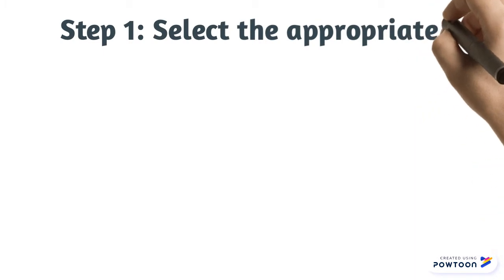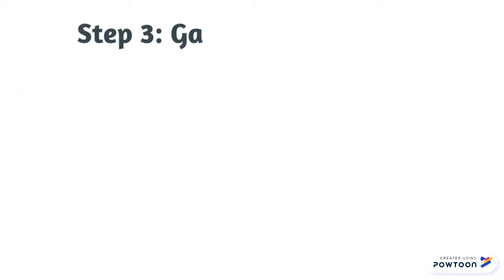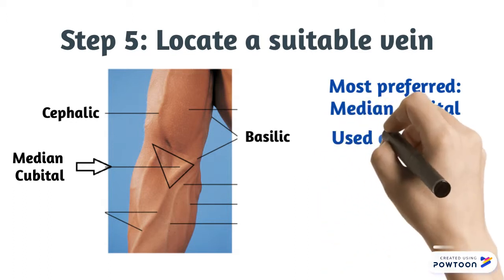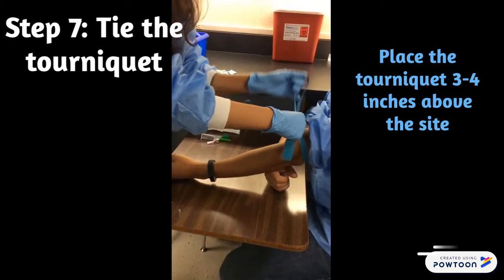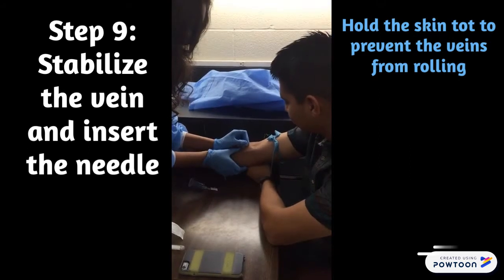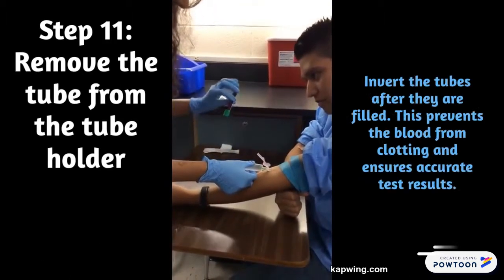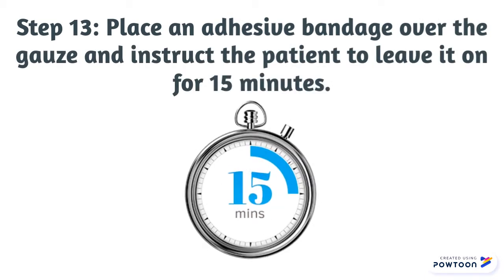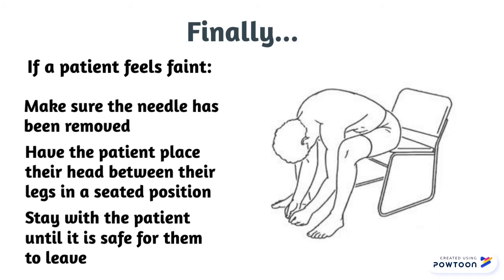Phlebotomy: How to Draw Blood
By: Shazia Dharamsi

Video Transcript:
This is a step-by-step video on how to draw blood safely and effectively.
The first step is to select the appropriate colored tube. The most commonly used colors are yellow, light blue, red, green, lavender, and grey. It is important to follow the order of draw to prevent contamination.
After properly identifying the patient by checking the requisition form, wash your hands and don personal protective equipment such as gloves and a gown.
The third step is to gather your supplies. This will include gauze pads, alcohol swabs, band-aids, collection tubes, a tourniquet, and the needle.
The three main veins used in phlebotomy are the median cubital, cephalic, and basilic veins. The most preferred vein is the median cubital because it is large and well-anchored. The cephalic vein is the vein of choice for obese patients. Lastly, the basilic is the least preferred vein due to its close proximity to the brachial artery.
The next step is to clean the venipuncture site in a circular motion from the center to the periphery.
Then, tie the tourniquet. The tourniquet should be place 3-4 inches above the site and should be left on for no longer than 1 minute.
Carefully uncap the needle and inspect it for any flaws or burrs that could hurt the patient.
Stabilize the vein by holding the skin near the puncture site tot. Do not touch the site that was cleaned, and insert the needle at a 15-30 degree angle with the beveled side facing up.
Insert the collection tube into the tube-holder and then release the tourniquet. Wait for the tube to fill up an appropriate amount.
Remove the tube from the tube-holder. Invert the tubes after they are filled. This prevents the blood from clotting and ensures accurate test results.
Remove the needle at the same angle that it was inserted. Place the gauze pad over the needle and apply firm pressure once the needle has been removed.
Place an adhesive bandage over the gauze and instruct the patient to leave it on for 15 minutes.
Discard of the needle in the sharps container after the procedure is complete. Label the specimen and centrifuge or store it as necessary.
Finally, if a patient feels faint, make sure the needle has been removed; have the patient place their head between their legs in a seated position; and stay with the patient until it is safe for them to leave.

References:
Riley, D. D. (2012). Medical Assistant (CCMA) Printed Study Guide 2.0. (n.p.): Assessment Technology Instituted, LLC.